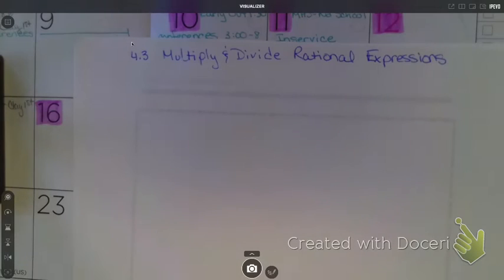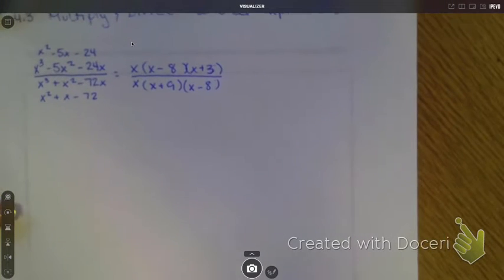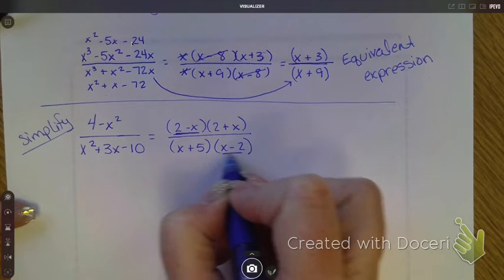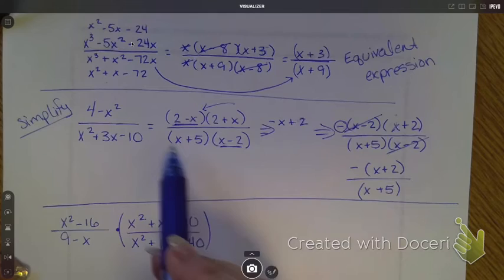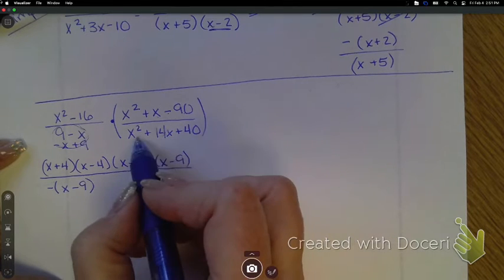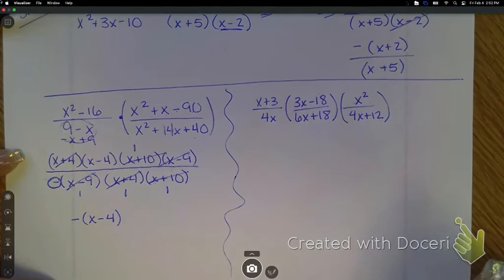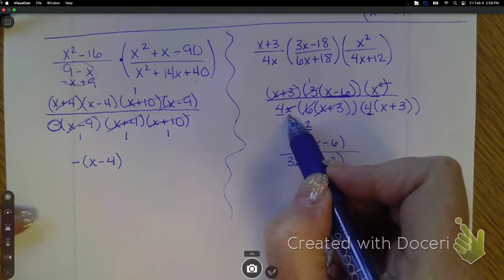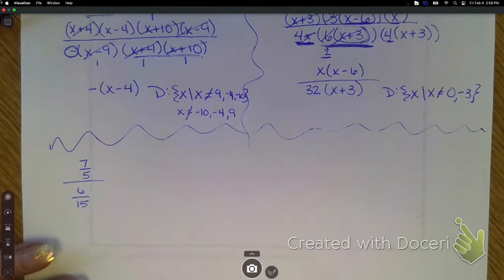A2 4.3 (2/4/2022)